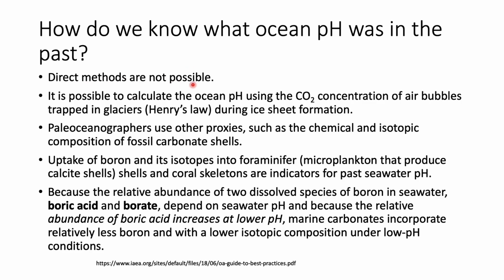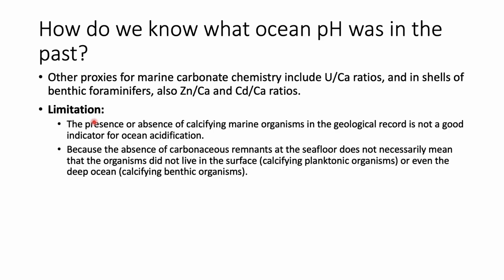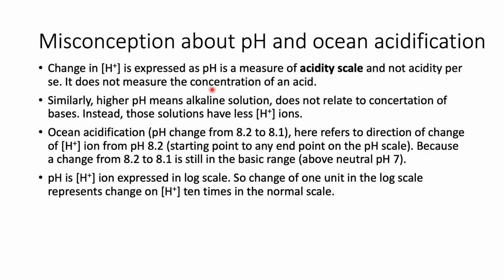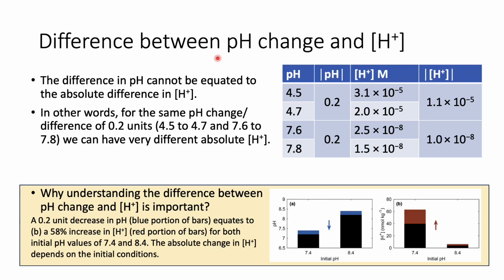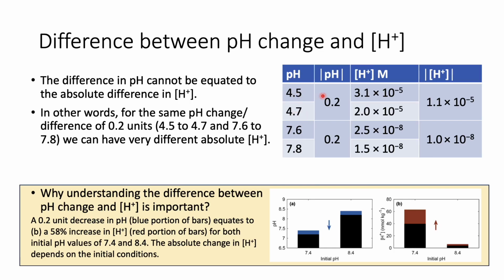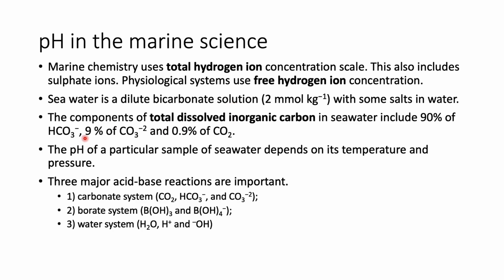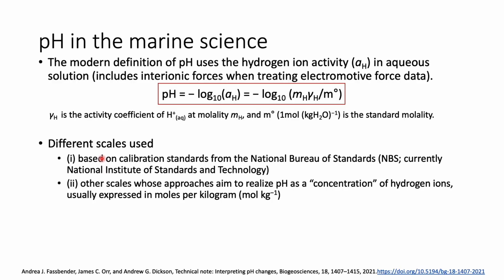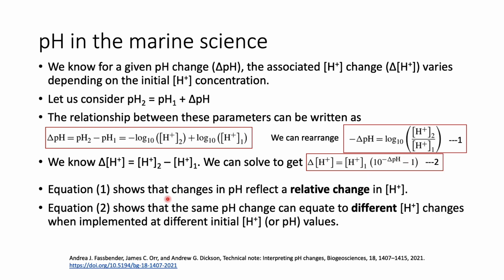M26 B-Ocean Acidification -Part 2